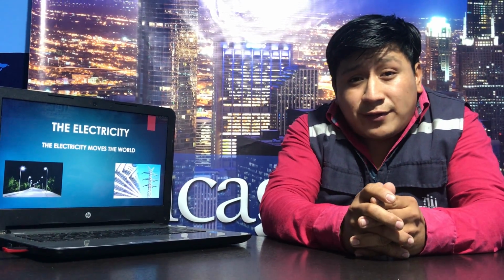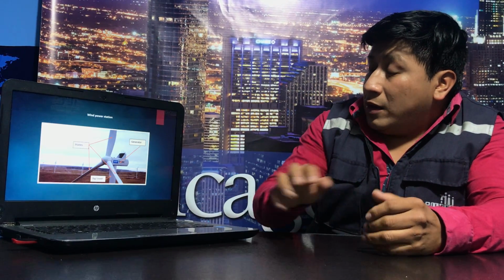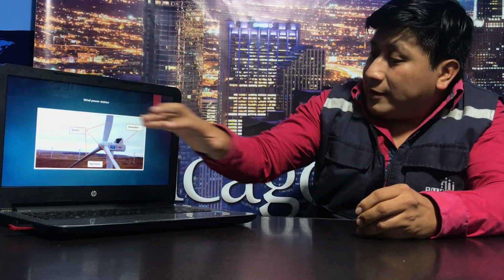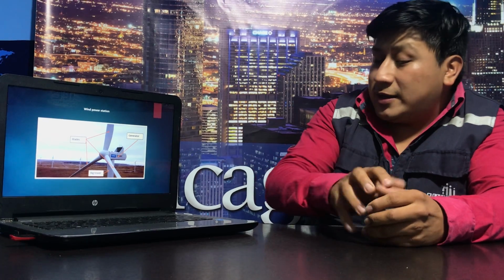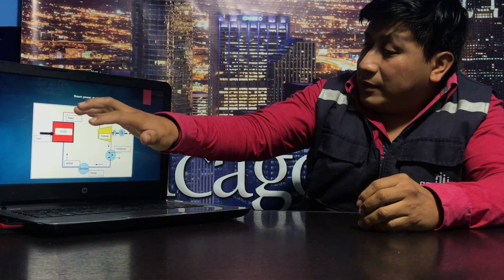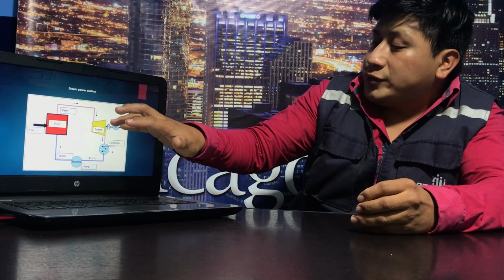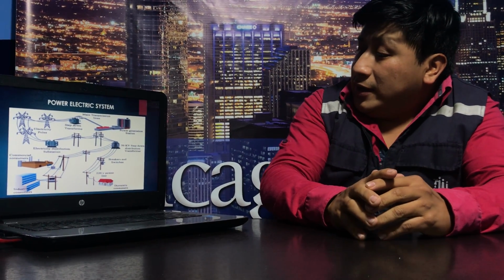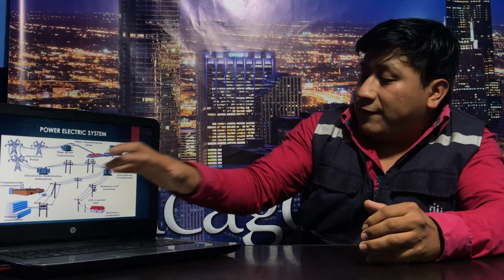LUIS CURIPOMA B1 PRESENTATION